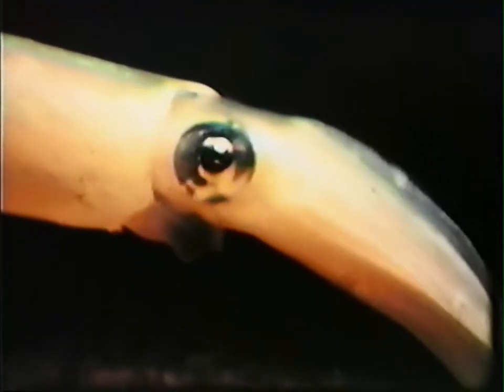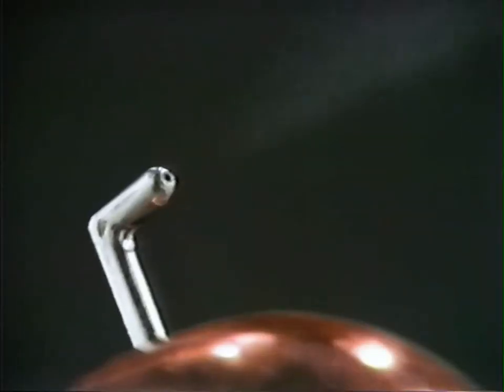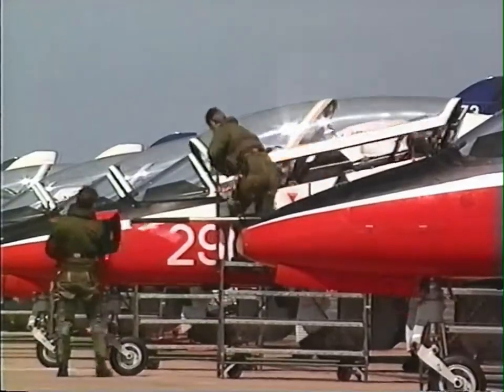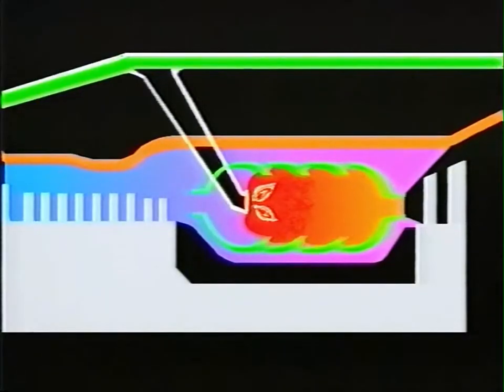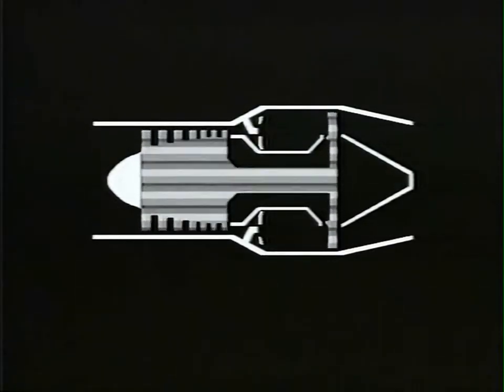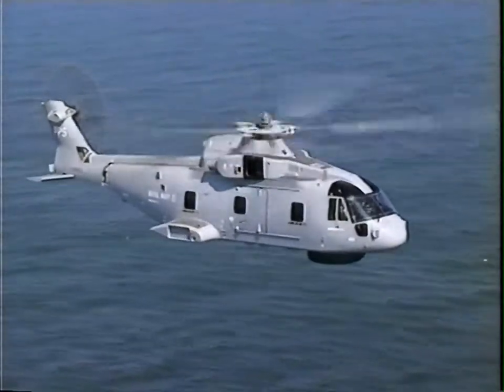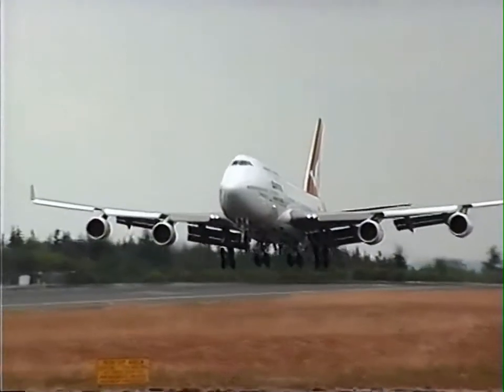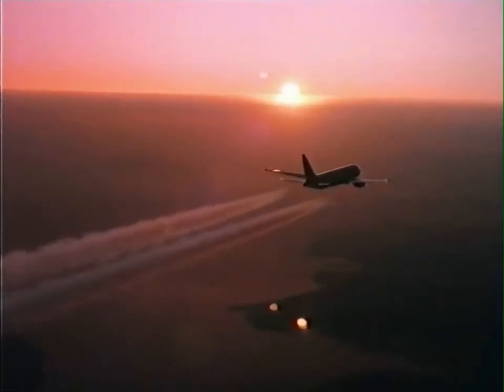Rolls Royce - How a Jet Engine Works (1993)